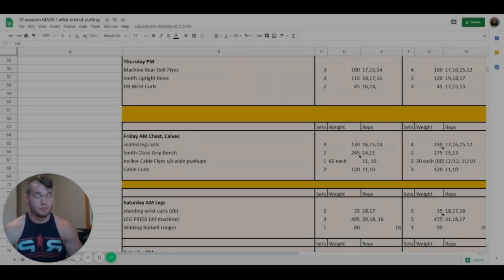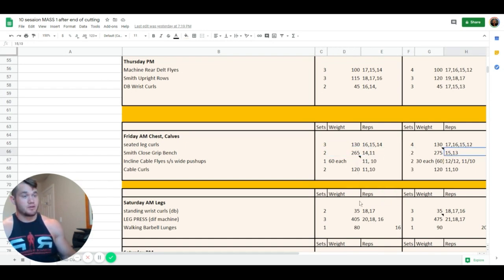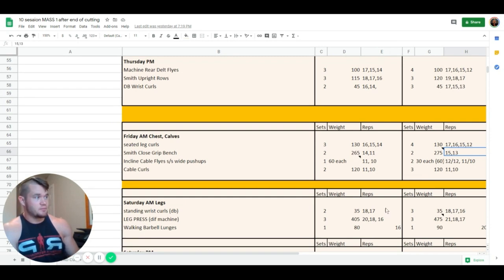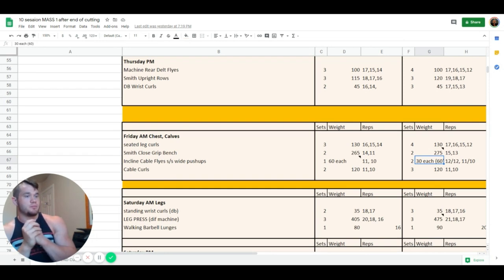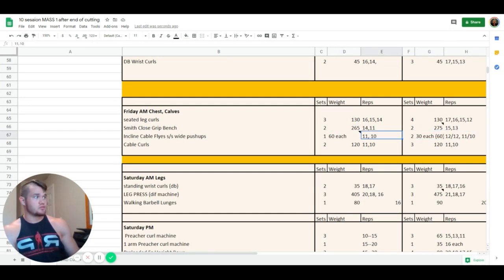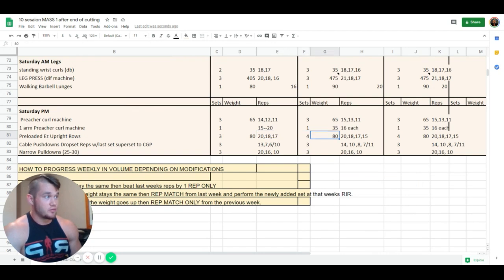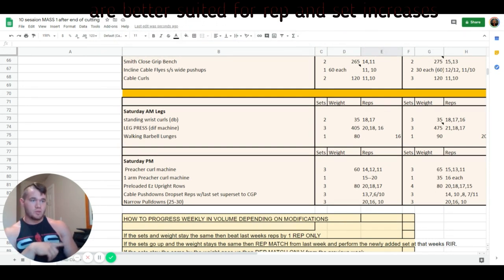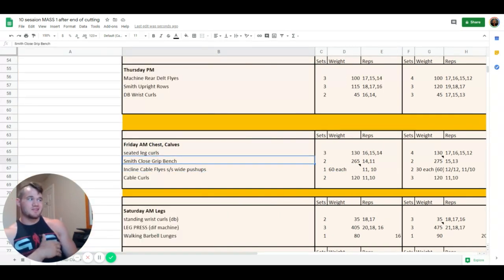MASSING UP Series Episode 4 Push 1 Micro 2 Meso 1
This series will be a closer look into my training, diet, and life as I begin to mass back up after this last cutting block.

In this UPPER session, I included a comprehensive "how-to" on progressing volume weekly.

Content will get much better as we bring on our film guy!

Discussion points in Video:

1. Loom video showing increases in volumes
2. Training data that can help you decide on your volume increases
3. SFR relation to rep ranges
4. Compound vs isolation volume increases and
5. HAMSTRINGS ON UPPER DAY??? WHAT?!
6. Training with Mike